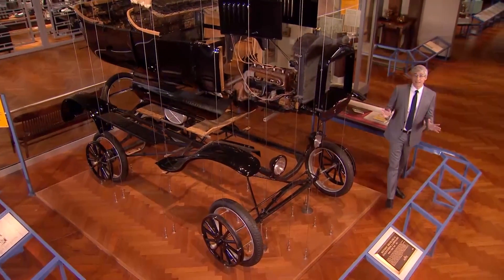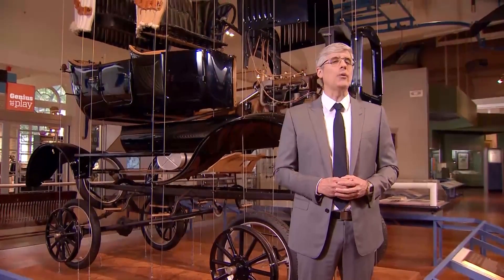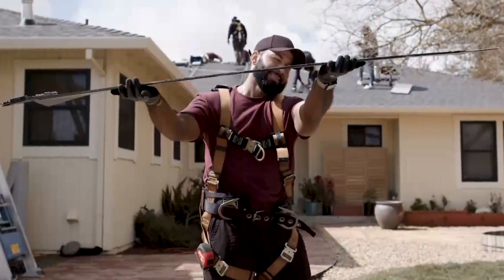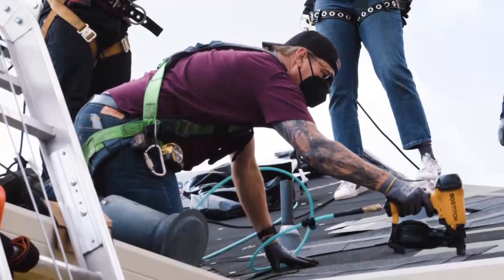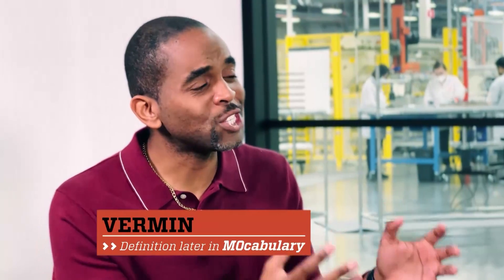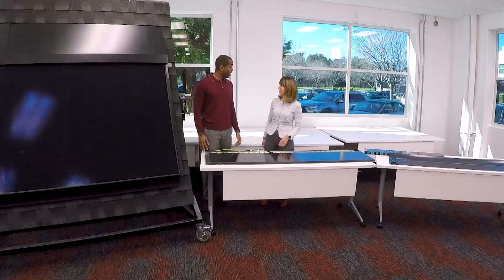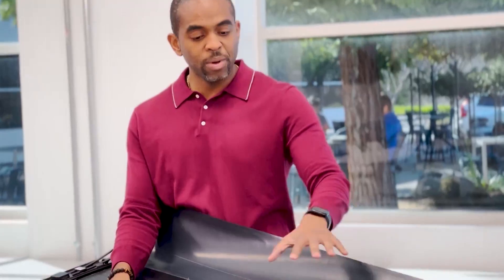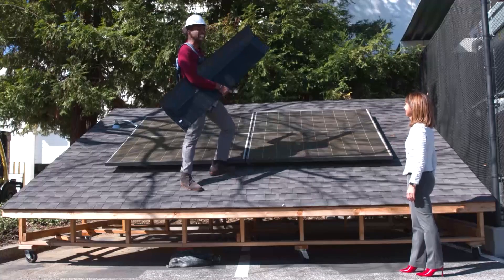High-Tech Solar Roof Shingles | The Henry Ford’s Innovation Nation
On this segment of The Henry Ford’s Innovation Nation, Albert Lawrence meets with Albert DeBono, President of GAF Energy, to learn more about high-tech solar shingles for rooftops.